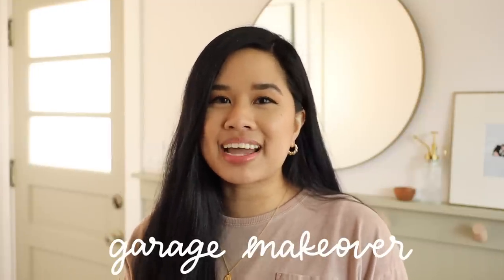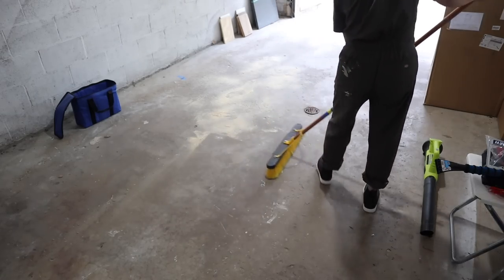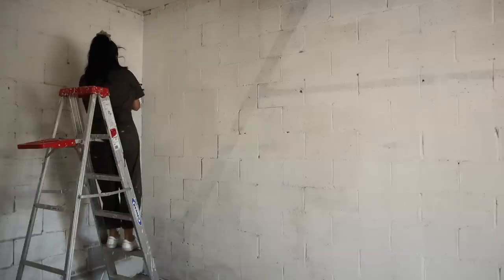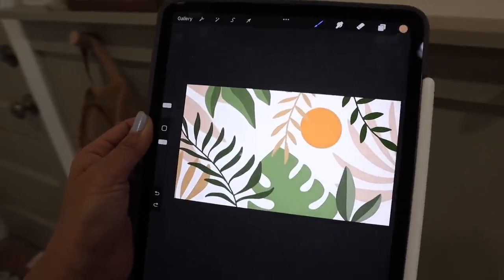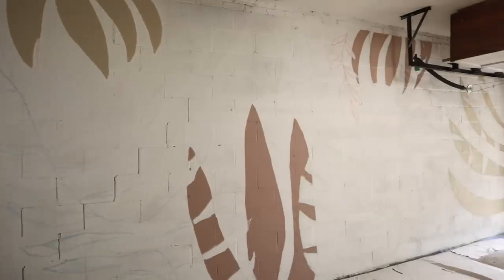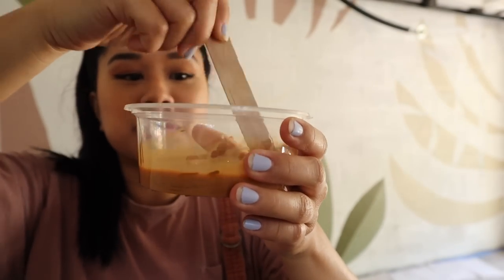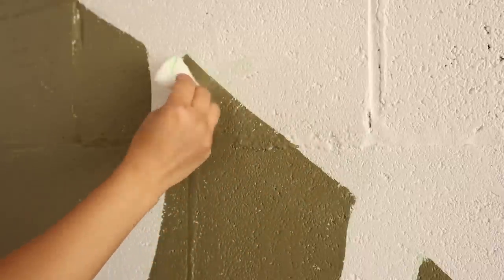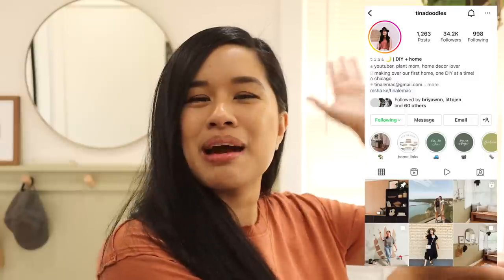PAINTING A HUGE MURAL IN MY HOUSE! + *AESTHETIC* ORGANIZATION IDEAS | Garage Workshop Transformation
I am super excited to share with you guys my very first mural painting 😍 After many months of living with a very cluttered garage, it was time to give it a makeover! I'm also sharing some storage solutions and organization ideas to keep your garage or basement spaces super tidy. Let me know what you think of this makeover in the comments!

MURAL PAINT COLORS
✧ Greens - Gladiator Gray, Sorrel Leaf, Muted Sage, Kilimanjaro, Oregano Spice by Behr
✧ Pink - Sonora Rose by Behr
✧ Neutral brown - Ball and Twine by Sherwin Williams
✧ White - Bit of Sugar by Behr